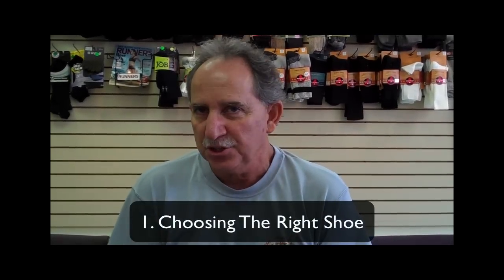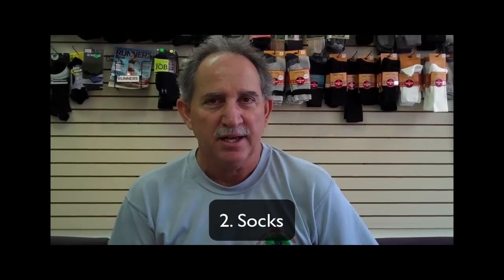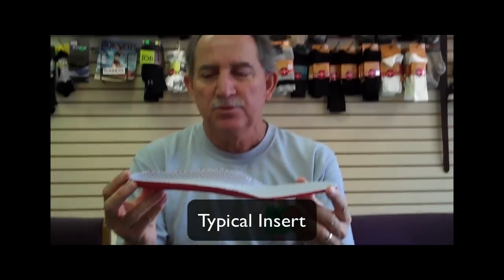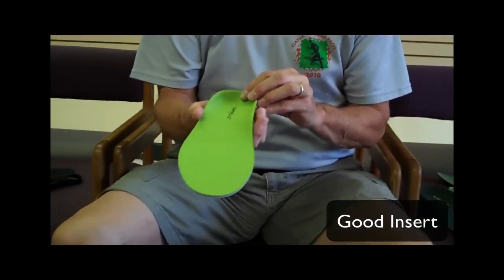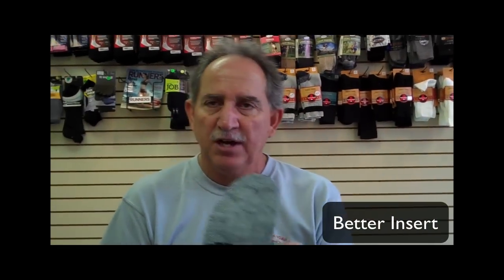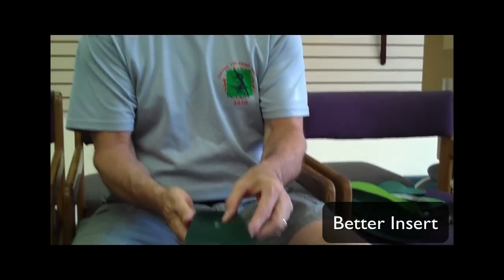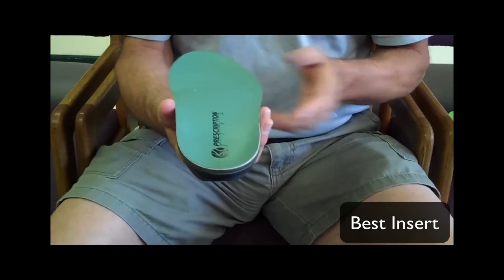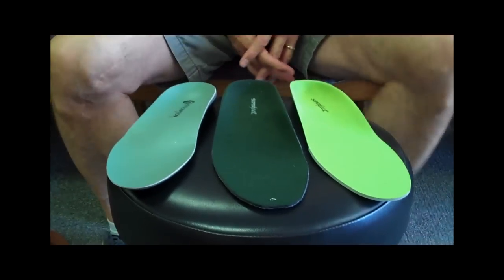Shoe Inserts - Which ones are actually good for you!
- In part 3 of the 4 secrets to making your feet happy I talk about shoe inserts.

There are many different versions from the standard insert that comes with your shoes to the best custom made shoe insert.

In this video I reveal the difference between each insert and why inserts are important to keeping your feet happy.